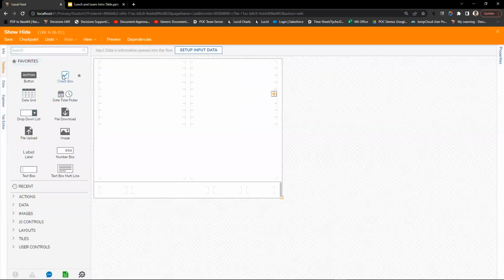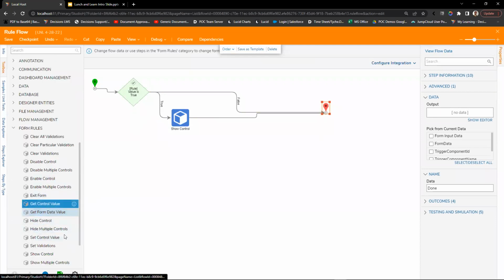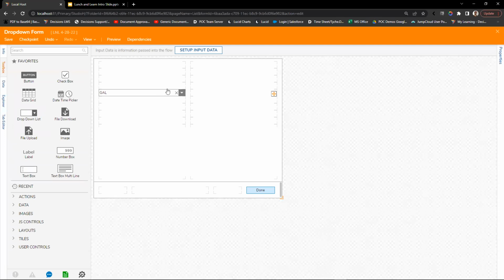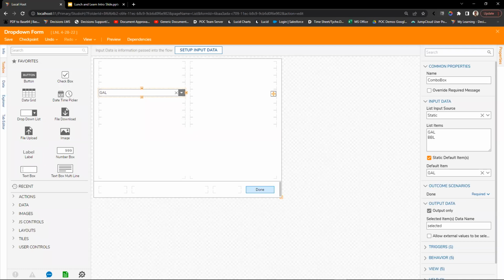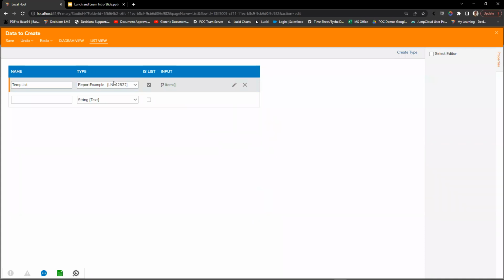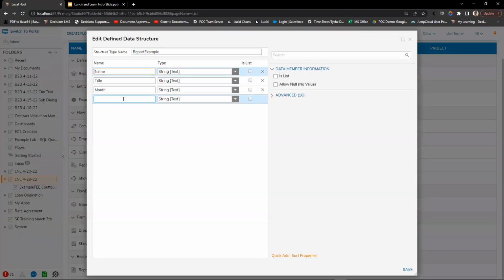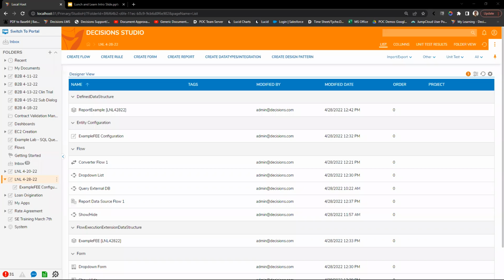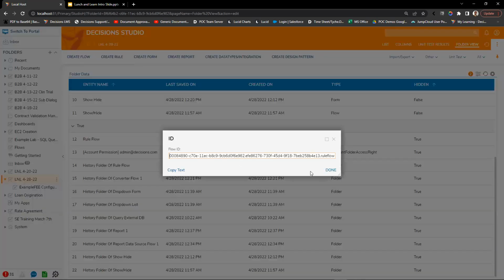Decisions Q&A - Lunch and Learn 4/28/2022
"When pushing the repository I am faced with a flow error (circular reference). Which makes sense because I have a landing/starting flow that contains no "End Step". This landing/starting page contains a sub flow and a REST API. Once the sub flow is completed we hit the API and loop back into the sub flow. The sub flow contains a form that serves as a dashboard with multiple "Buttons" that branch to other sub flows. I am seeing a bunch of system errors under the logging tool stating that my landing/starting flow is "invalid when being executed"... which I believe is due to the circular looping. Do you have any design ideas that could help me? Given that on my parent flow I want to loop back into the sub flow never actually "Ending" the parent flow." -- 2:33

"I have a form that can show/hide controls based on how other questions are answered. If a question is hidden, the value is set to null. On submit it sometimes shows an error, but not always. Is it possible to loop through the controls on the form in an active flow and set null values to an empty string?" -- 10:00

"For the drop down list if I select default value it forces the system to select output only,; for example, I have drop down list and choose list input source static with list items GAL & BBL, however I always want GAL to be defaulted value but once I click static default items the output only also gets selected. Is there a way to unselect output only and still have a default item?" -- 24:24

"I have a FEE data structure (Primary key, and other bunch of fields)
I have a defined composite data structure ABC that supposedly contain various data points from (FEE.Primary key, and other data sources).
I have a flow reporting data source that returns a list of ABC.
From the report builder, I want to bring in the right-click for the FEE data structure connecting to the Primary key property.
However, in the context option, the FEE structure never shows up." -- 29:56

"Is there any form widget that would allow me to navigate the Decisions folder space and select a specific folder within it?   I want my flow to create subfolders under the folder that I selected.   Also, in previous versions of release 7, a flow could not change the look and feel of a folder (font colour, icon).  Is that restriction lifted in version 8 now?" -- 43:53

"Where do the active form flows live? I see you can locate them under the forms dependencies but when searching the rule flow ID, you’re returned nothing. Is there another location these can be found? I'm seeing a lot of system logging errors like “Error executing Rule ID ac6fc5a4-afaf-11ec-8be6-85857ab38fa0.6d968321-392b-401b-9cec-d8143b4166c9.ruleflow”. After investigating, I noticed the active form flow was not added to the project allocated to the form for some reason. But I'm curious, do the active form flows live elsewhere?" -- 51:06